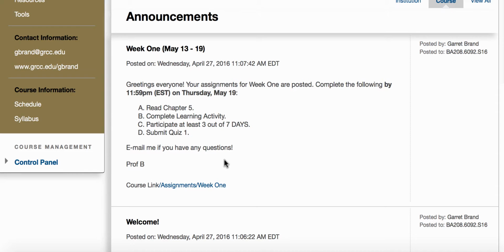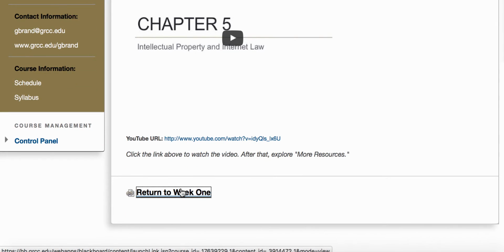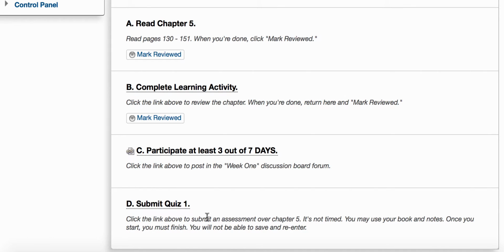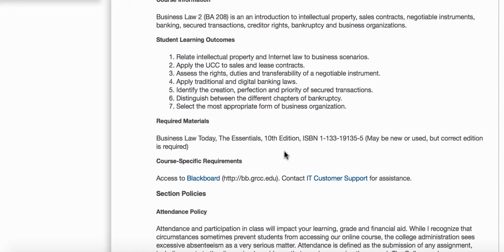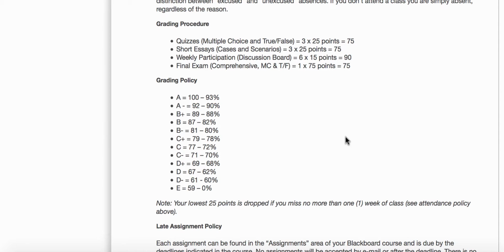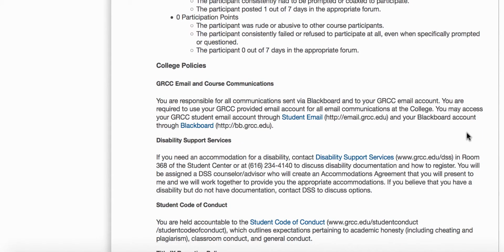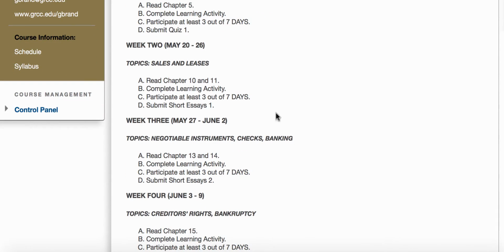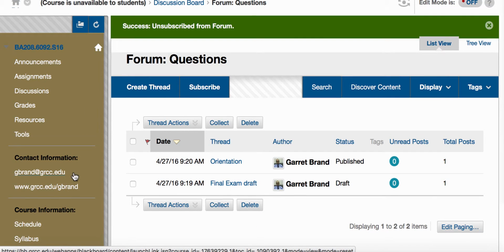Busienss Law 2 Online Orientation